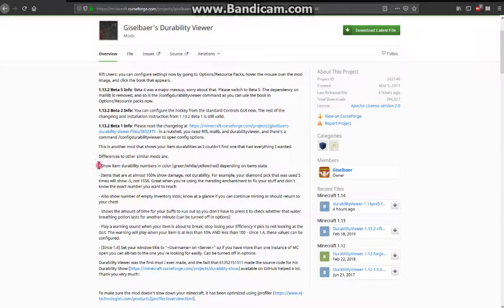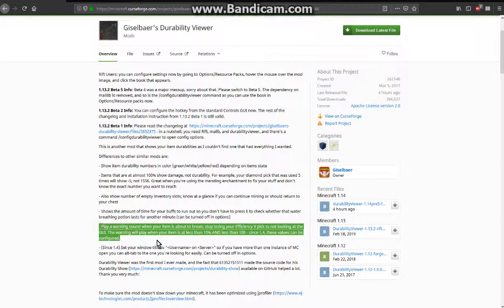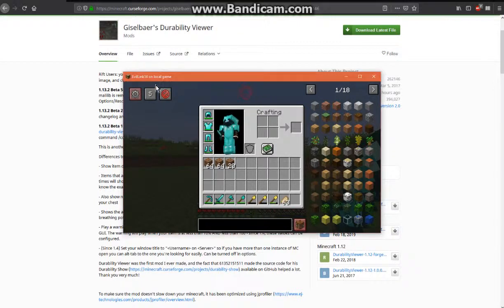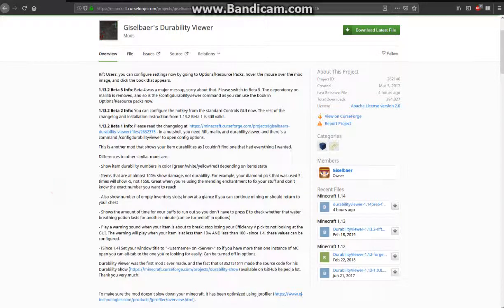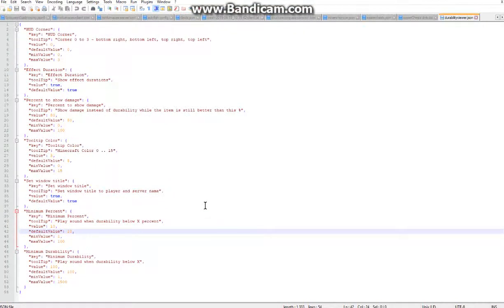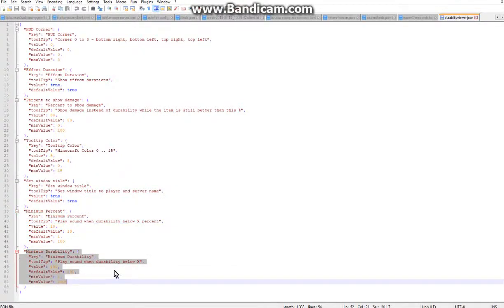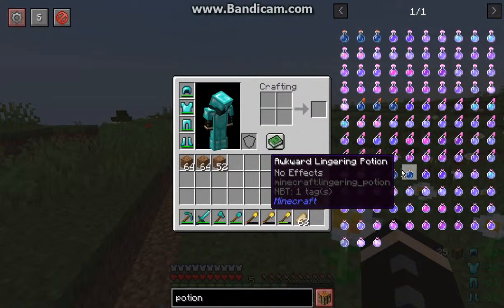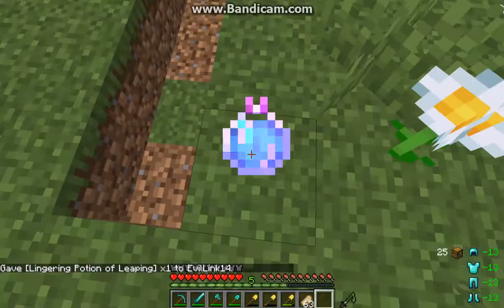Giselbaer's Durability Viewer 1.13.2 Rift & 1.14 Pre Rel 5 Fabric Mod Overview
A durability viewer for armour, tools, the amount of slots empty in your inventory and more features like the player name and server on the window title.